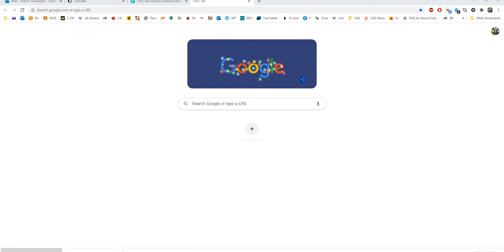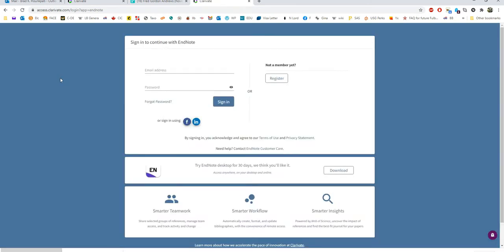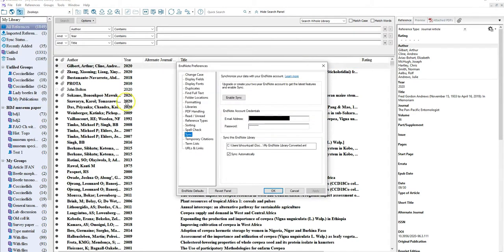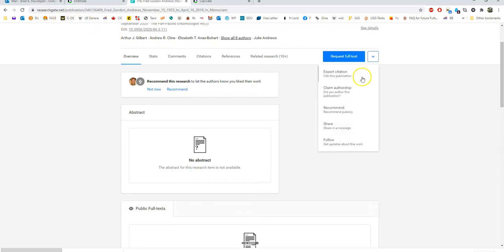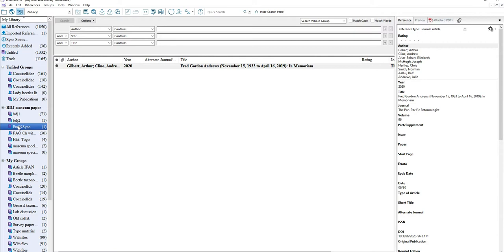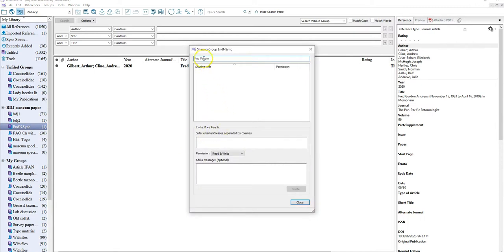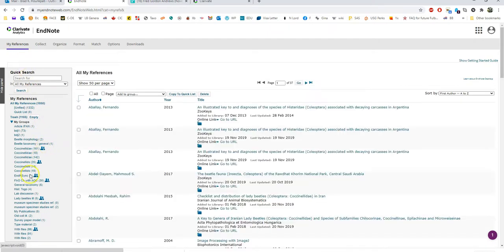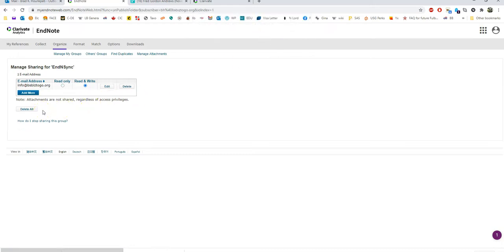Synchronizing and sharing EndNote Desktop Library or Online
How to syncrhonize and share EndNote library on two computers and with other collaborators.
Simple demonstration.